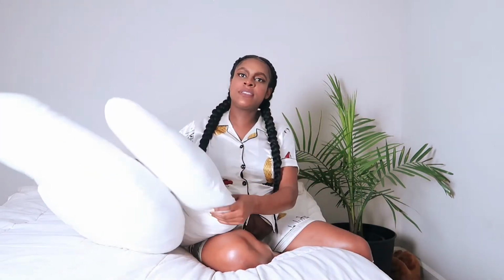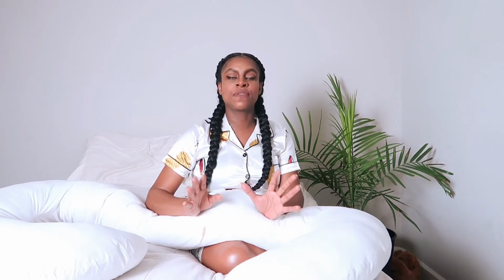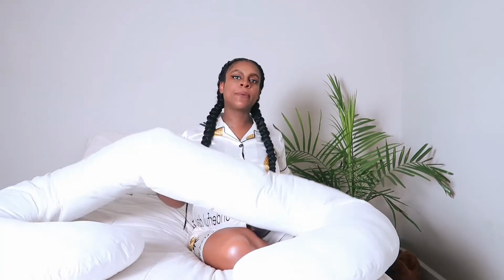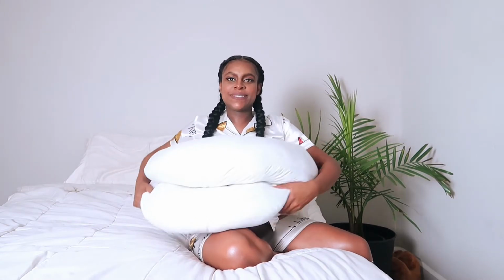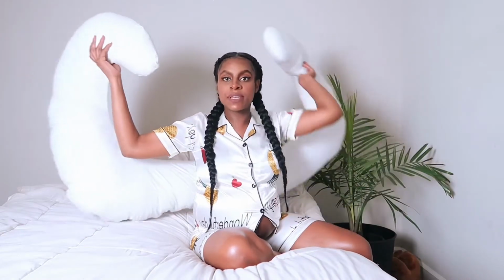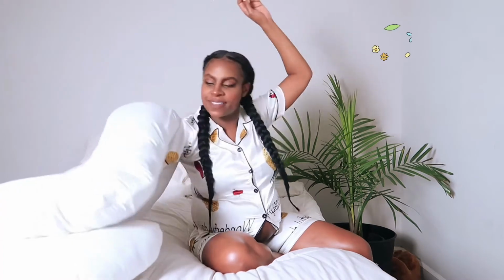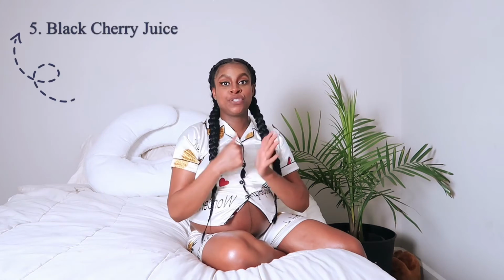7 Ways to Sleep Better While Pregnant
7 ways to sleep better while pregnant!

Us pregnant women can struggle to sleep well! Especially in the 3rd trimester. Still, there are several products and strategies that can help you to get your rest as your due date draws near.

👇🏾LIST OF EVERYTHING FEATURED IN THIS VIDEO👇🏾

Pregnancy Pillow:

👇🏾14-MINUTE BEDTIME YOGA👇🏾

I N S T A G R A M: @taylorsarreen